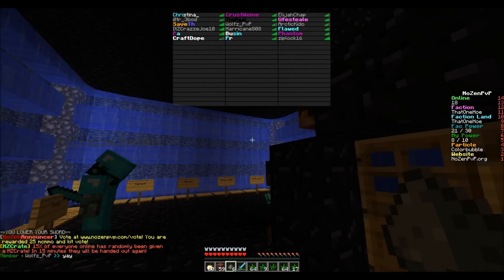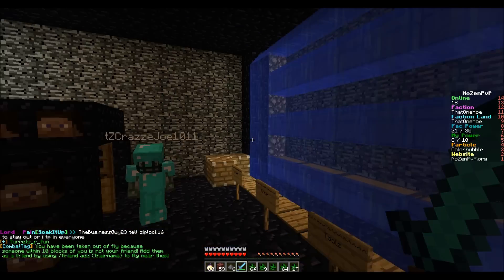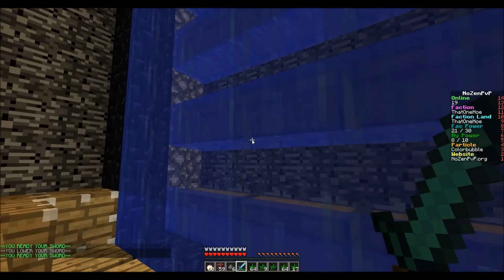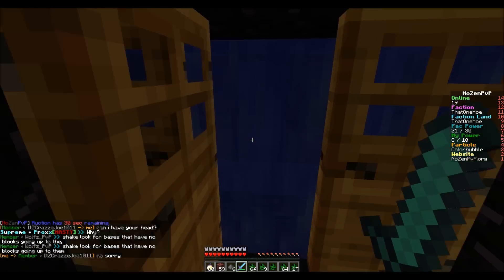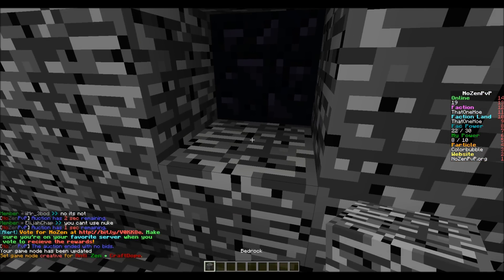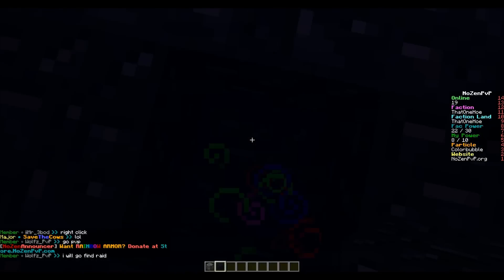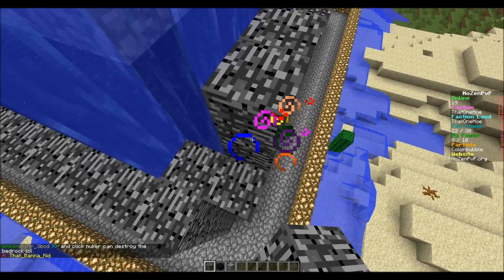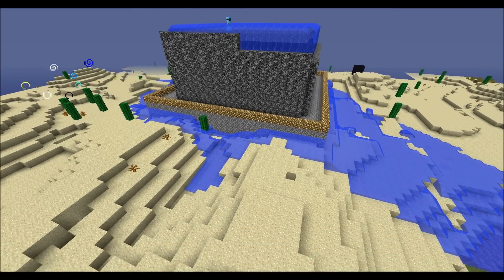Minecraft Unraidable Base In The Making TOUR!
100 likes for the next base tour?